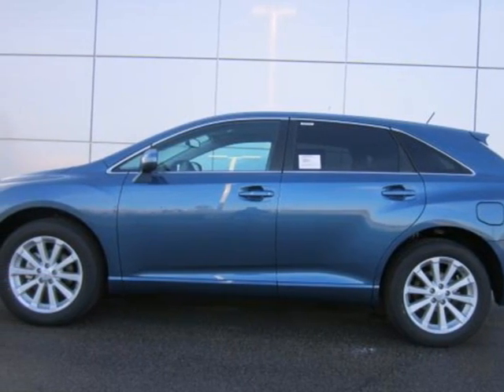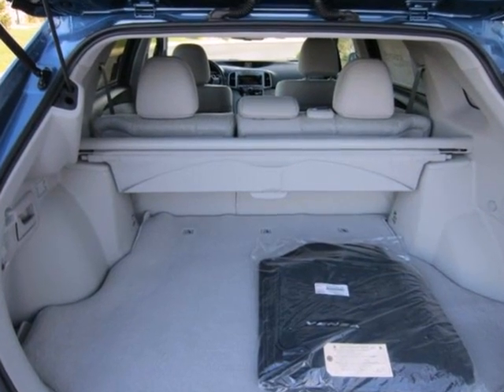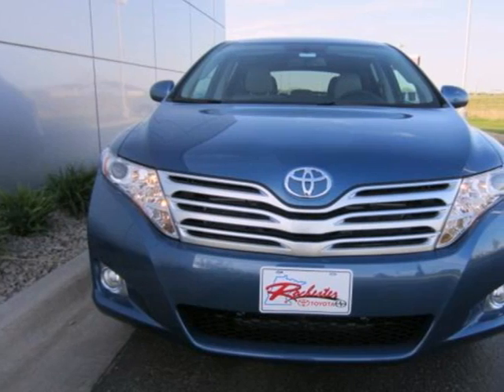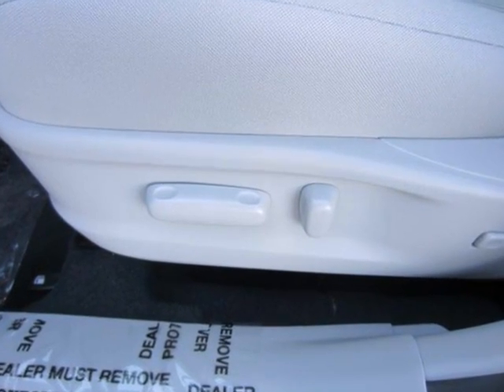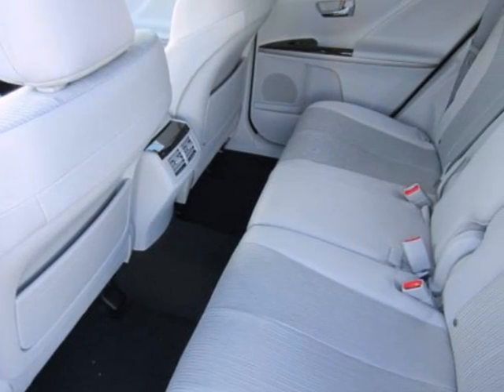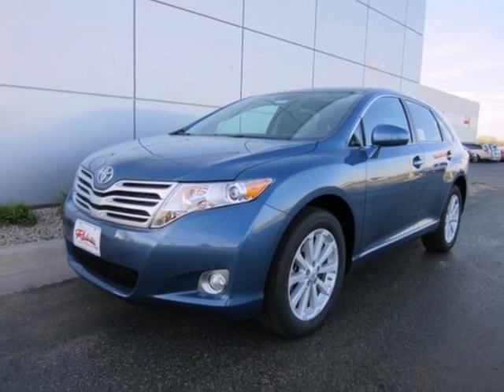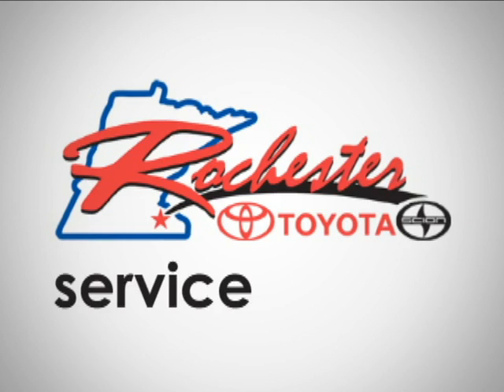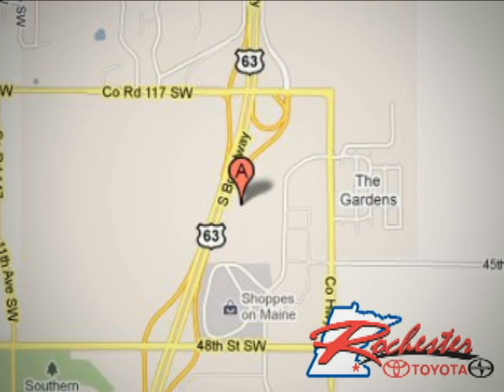2012 Toyota Venza T61172 in Rochester Minneapolis, MN SOLD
SOLD - If you are looking for real value on a great new car, Rochester Toyota invites you to come in and test drive this 2012 Toyota Venza, stock# T61172. We are conveniently located near Rochester Minneapolis, MN and known for our great selection, reliability and quality. Come take a look at this 2012 Toyota Venza today.

Rochester Toyota
4900 Highway 52 N
Rochester Minneapolis MN, 55901